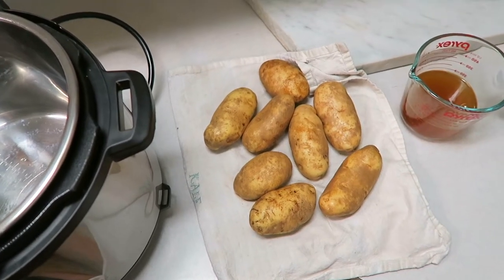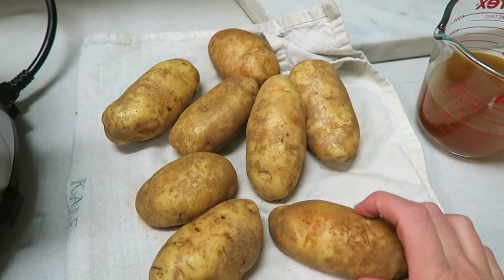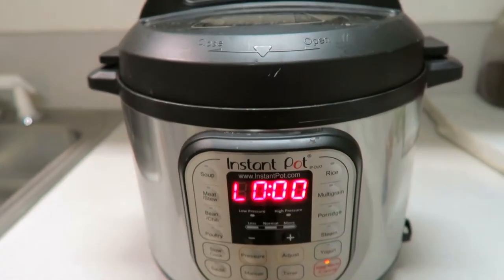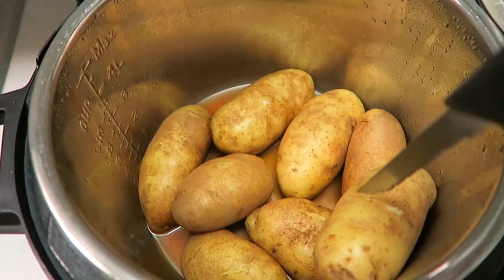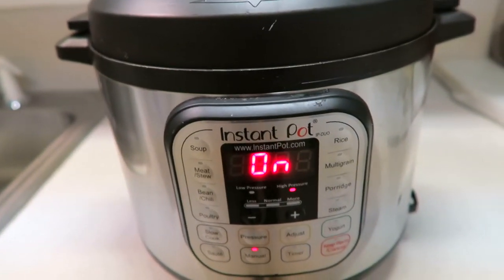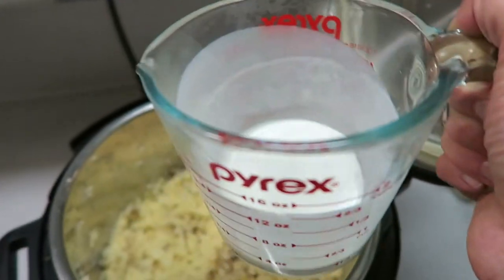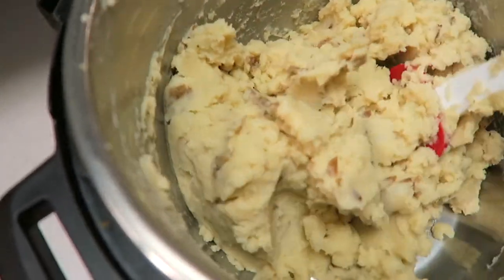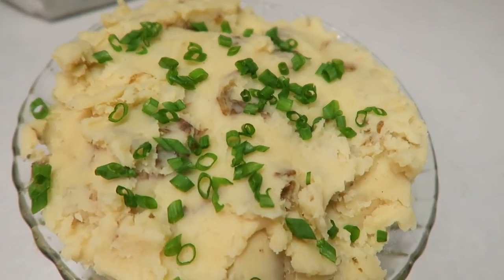INSTANT POT MASHED POTATOES // No-Drain! // Vegan ✨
These no-drain Instant Pot Mashed Potatoes are quick, easy and absolutely delish! ✨ What else can you ask for in a recipe?! Not much, if you ask me. 😉 ☆ OPEN FOR FULL RECIPE ☆

☆ INSTANT POT MASHED POTATOES RECIPE ☆

Ingredients:

- 2 lbs. russet potatoes
- 1 c. vegetable broth
- 1/2 - 1 c. unsweetened, plant-based milk
- 1 - 2 tsp. sea salt
- 1/4 tsp. white pepper

NOTE: This is a super simple recipe, so feel free to jazz it up with some roasted garlic, nutritional yeast, vegan sour cream, vegan cheese...or whatever else you'd like!

Directions:

1. Wash the potatoes and poke them several times with a fork to help steam release during the cooking process.

2. Add the potatoes, as well as the vegetable broth, to the Instant Pot and make sure the top valve is turned to sealing.

3. Set the manual timer for 10-12 minutes (depending on the size of your taters) and let the Instant Pot do it's thing.

4. When the timer goes off, manually release the pressure and open the lid.

5. Poke the potatoes with a sharp knife to test their doneness (they should be soft all the way through). Cook for longer if needed.

6. Once the potatoes are done cooking, warm up the plant-based milk and add that into the Instant Pot with the salt and pepper.

7. Mix well, adjusting the liquid (you can add more veg broth and/or plant-based milk if it's too dry for your liking) and seasonings to taste (feel free to add in whatever else you'd like) and enjoy!

xx Kristen

⭐️ AWESOME VEGAN DOCUMENTARIES TO WATCH ⭐️

- What The Health (some parts of it)
- Earthlings (WARNING: Very graphic images!)
- Cowspiracy
- Vegucated
- Food, Inc.
- Food Matters
- Fed Up
- Blackfish